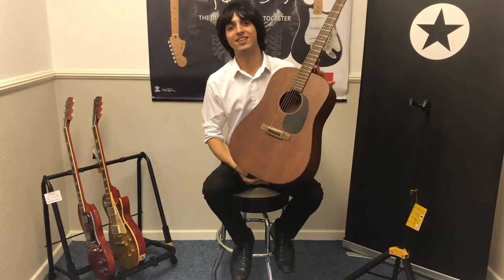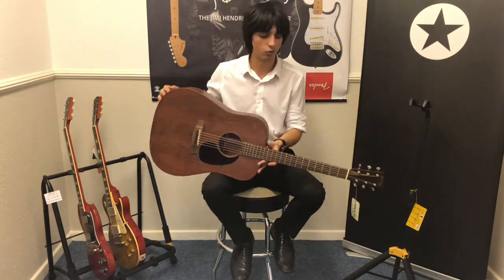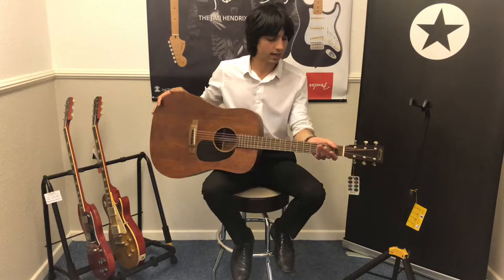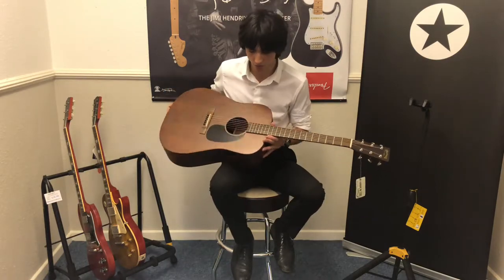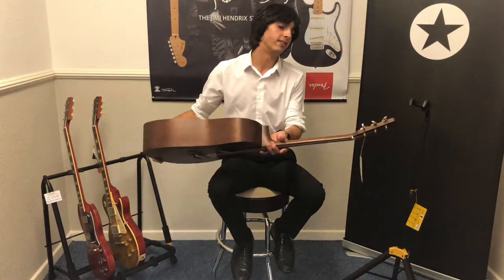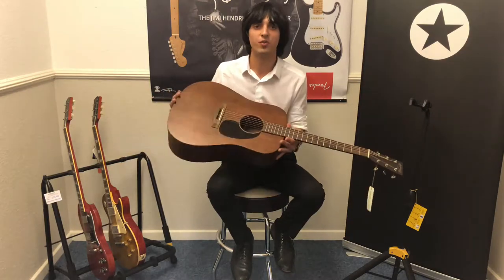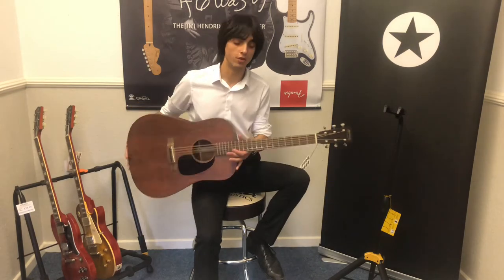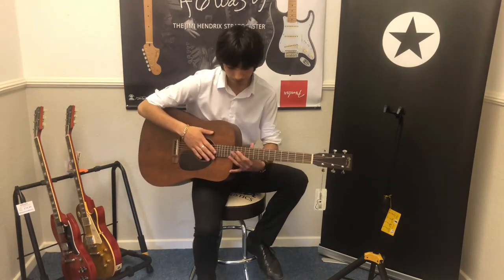Martin D15 - Rimmers Music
Here we have Nasar over in our Bolton store, with the Martin D15. We have an extensive range of Martin guitars available in our Bolton store. Come on down to see us, and have a play!

For more information please call our Bolton store on 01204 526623.